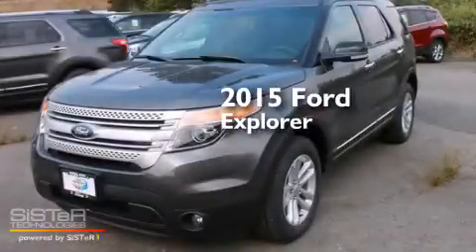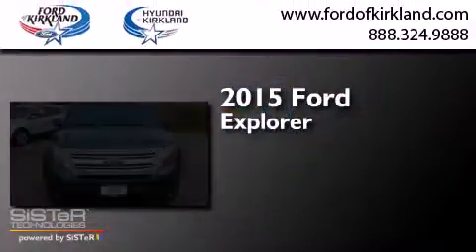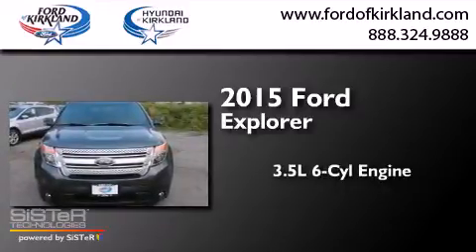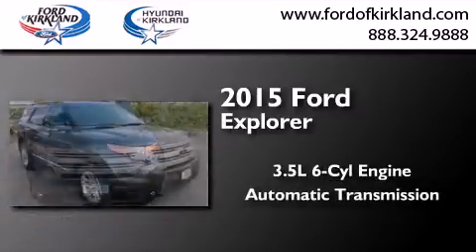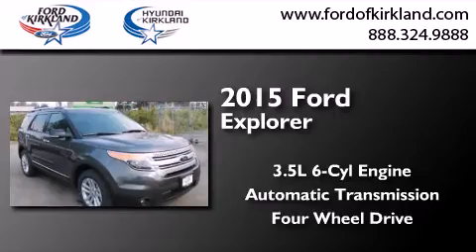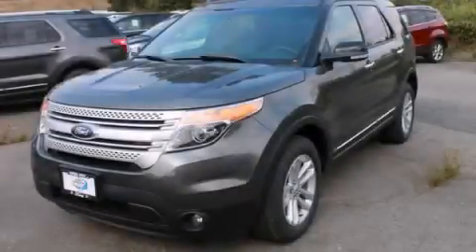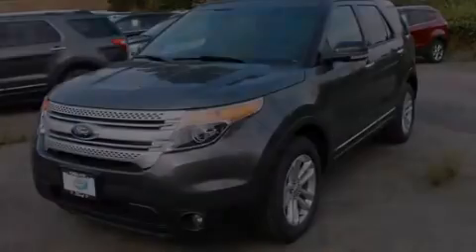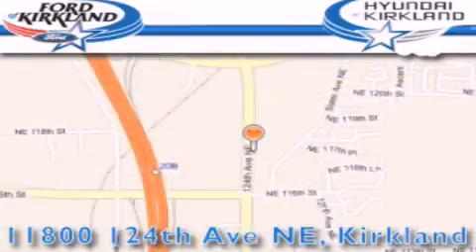2015 Ford Explorer Kirkland WA 98034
We have been honored to serve the Kirkland WA area , we promise that your experience at our dealership will exceed your expectations ! Year : 2015 Make : Ford Model : Explorer Engine : 3.5L V6 Trans . : Automatic Exterior : Magnetic Metallic Miles : 1 Interior : Charcoal Black Stock : A65748 Ford and Hyundai of Kirkland 124th Ave NE Kirkland , WA 98034